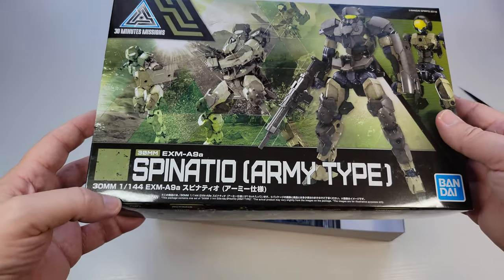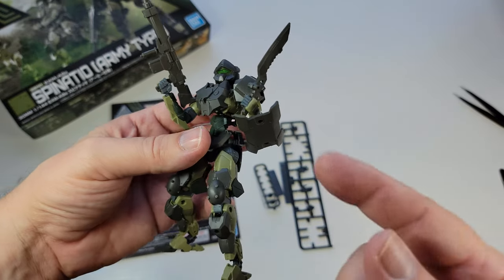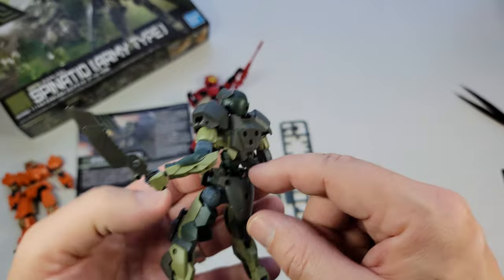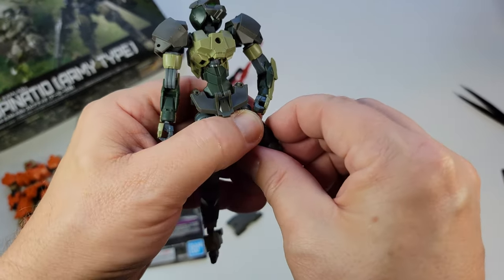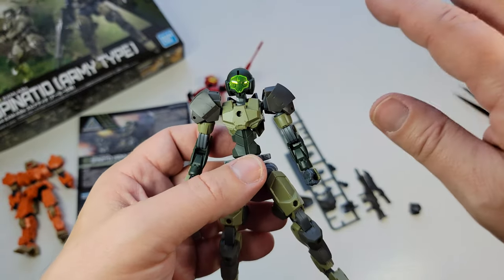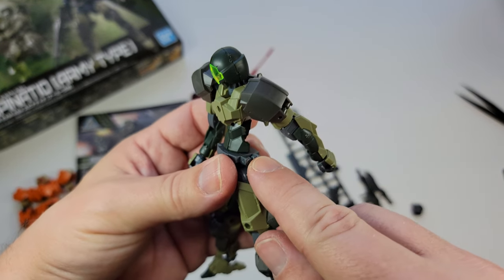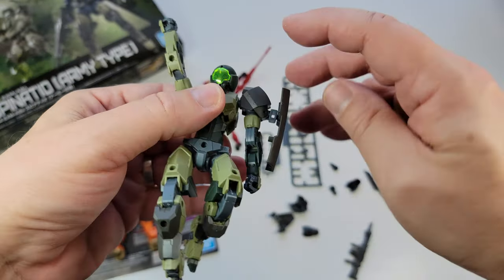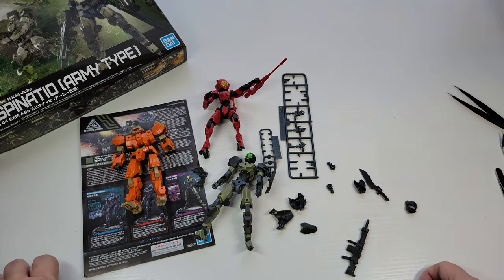1/144 Scale 30 Minutes Missions Spinatio (Army type)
Damn, I love this lil line.